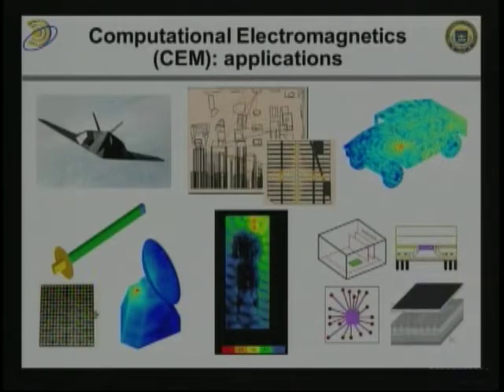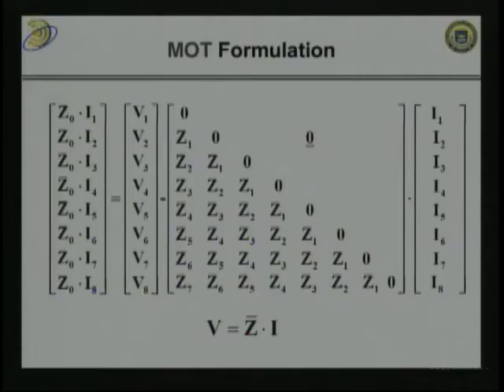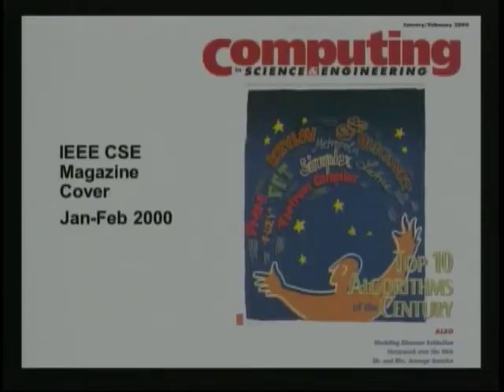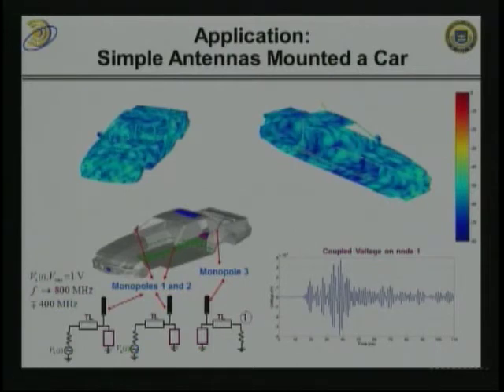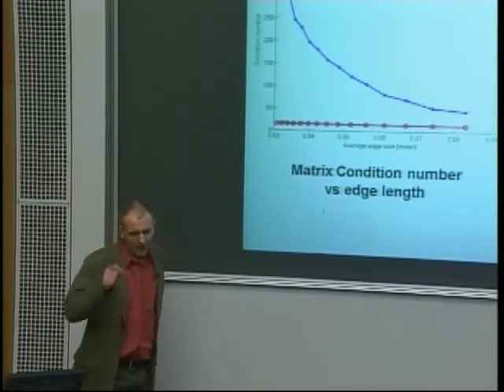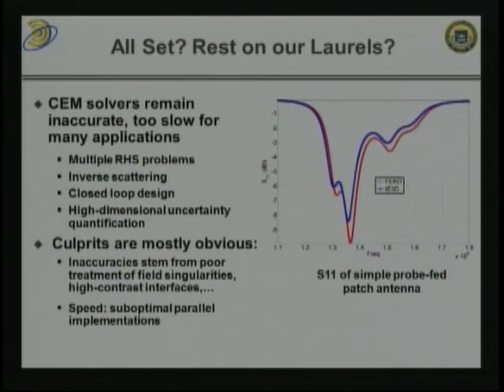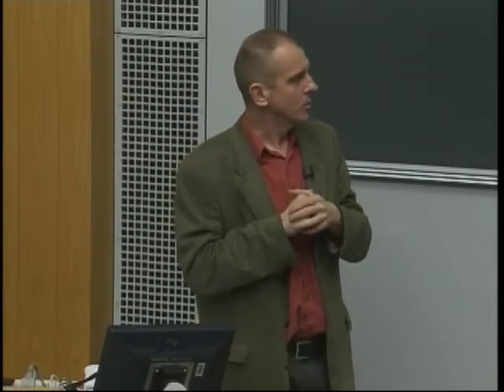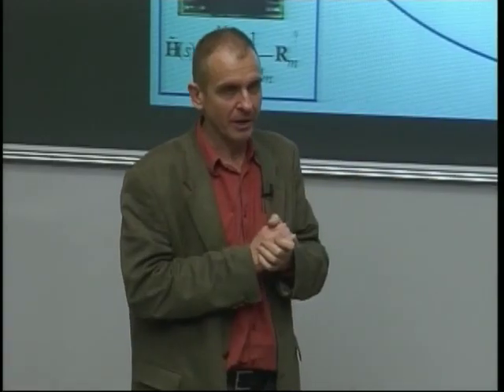UWEE Research Colloquium: November 15, 2011 - Eric Michielssen, University of Michigan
"Transient Electromagnetic Simulation: Recent Advances and Future Directions"
The 2011 Akira Ishimaru Distinguished Lecture